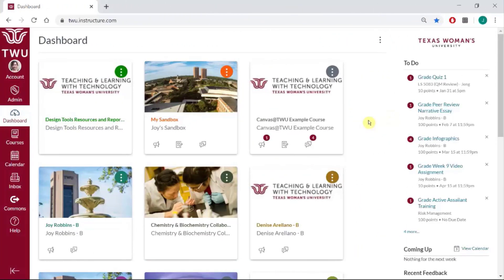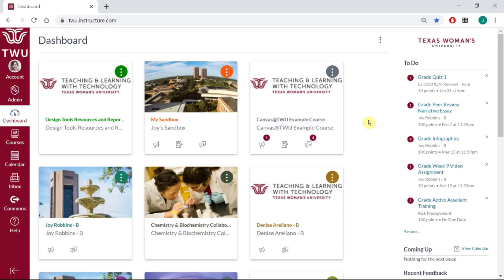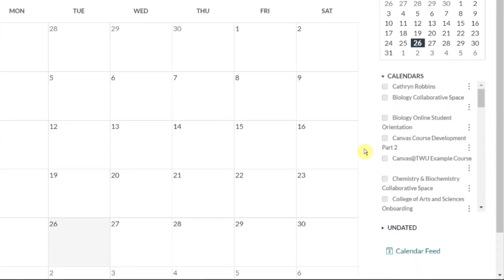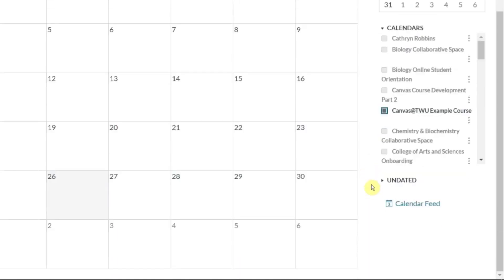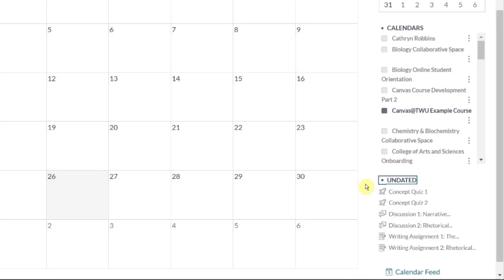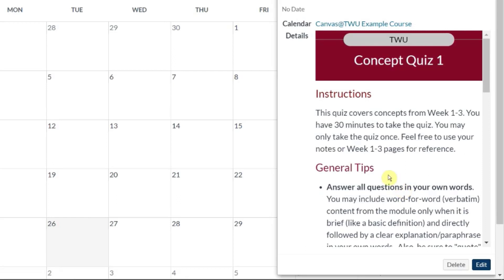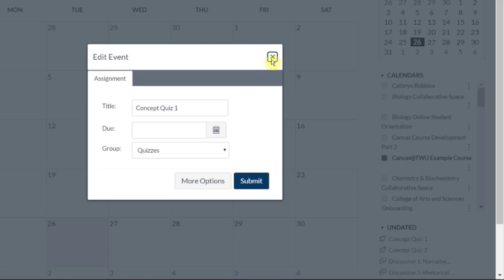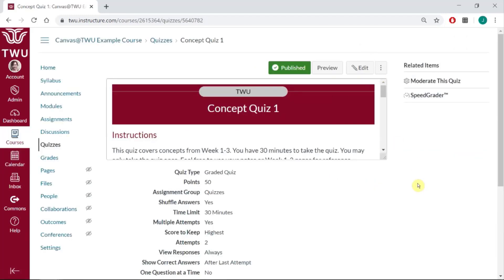Canvas Quick Tips: Missing Due Dates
This quick tip shows users how to quickly check for all missing due dates in a Canvas course and add missing due dates to assignments, quizzes, discussions, and other activities directly from the Canvas Calendar.